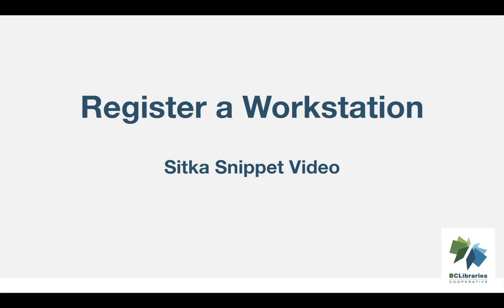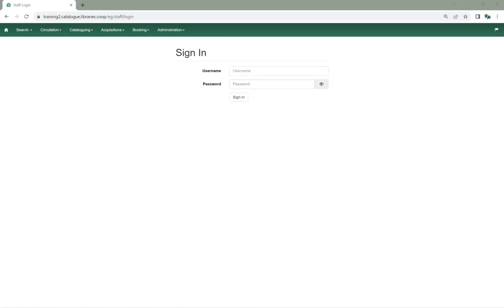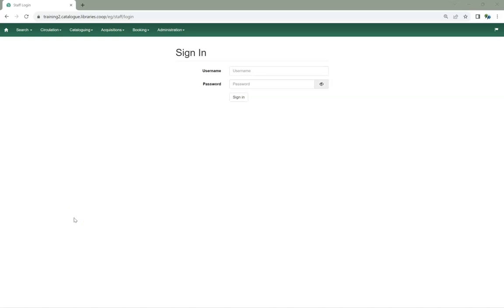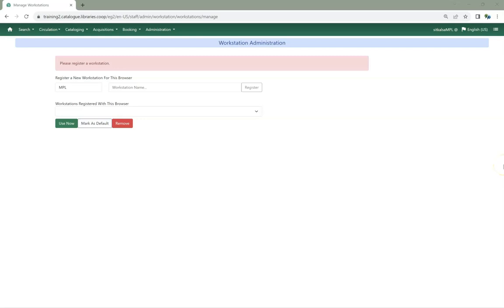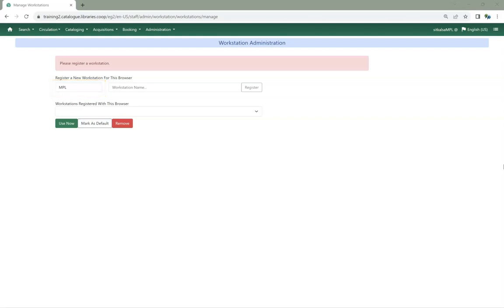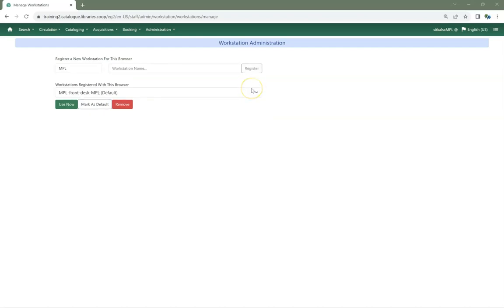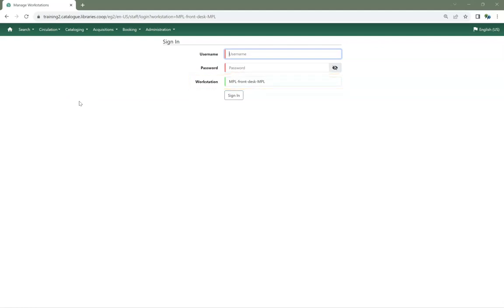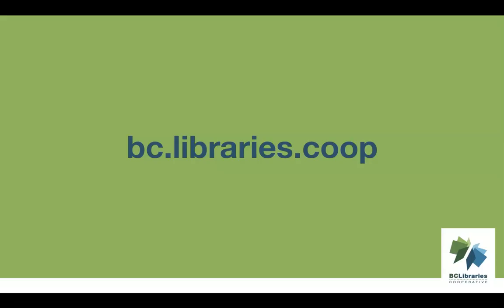Sitka Snippet Video - Register A Workstation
This short video shows how to register a workstation in Sitka's Evergreen.